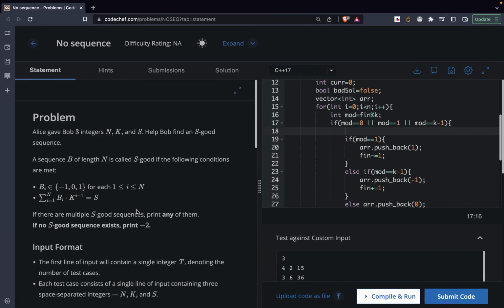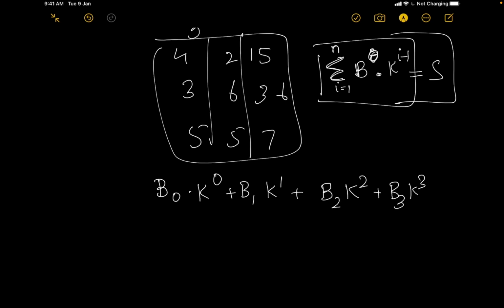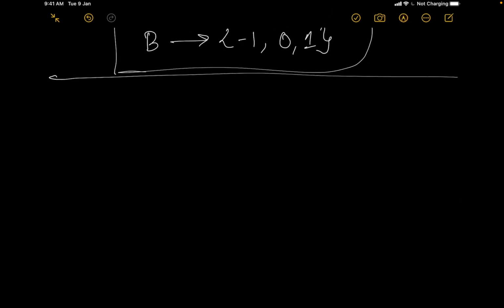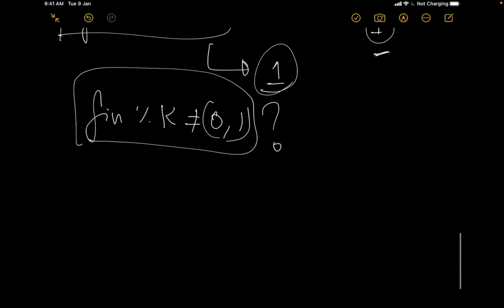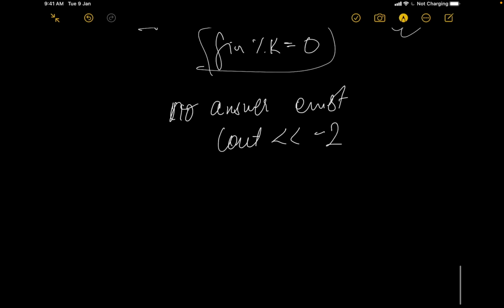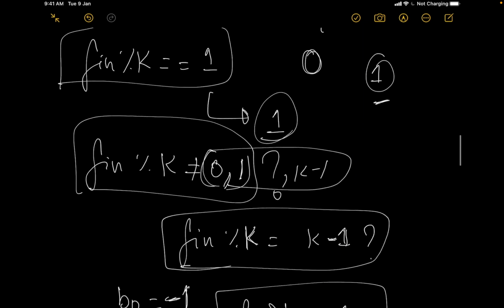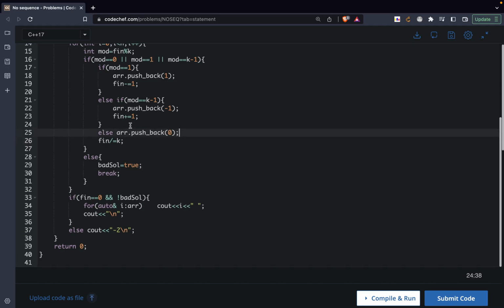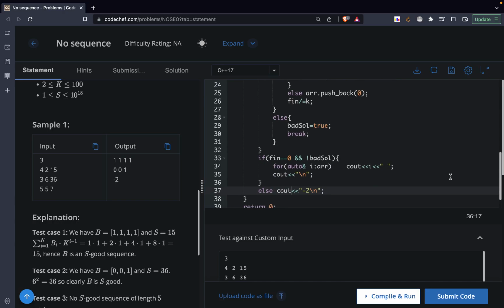NO SEQUENCE | Codechef starters 72